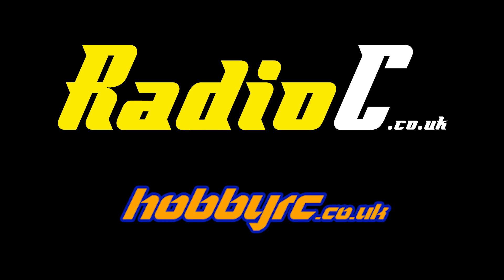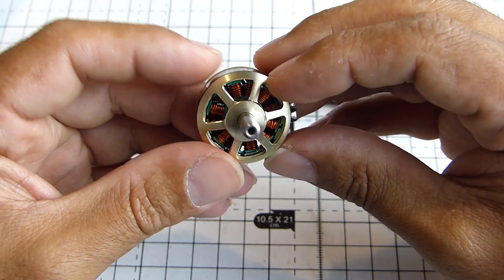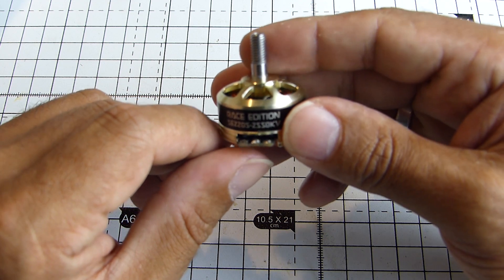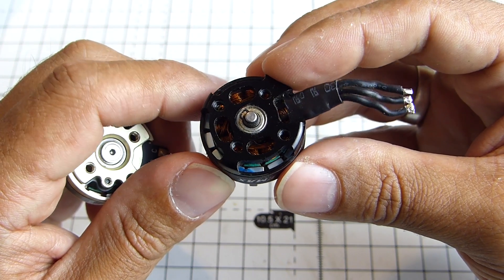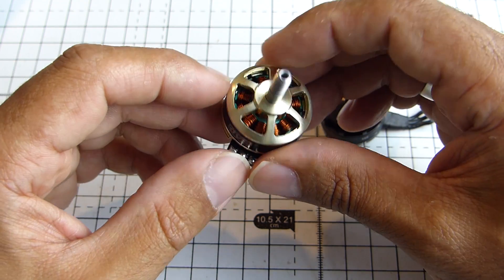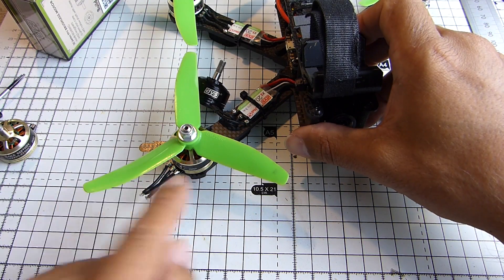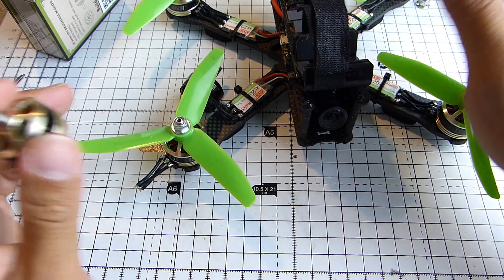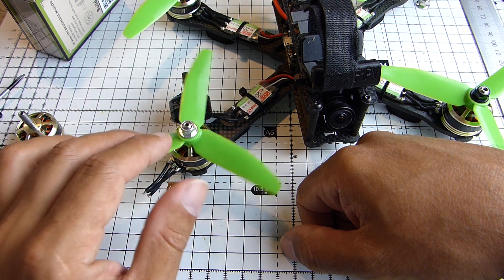DYS SE2205 2550Kv + XS20A ESC review & flight test!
So after a few weeks of testing out these new DYS goodies i've drawn my opinion on both the SE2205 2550Kv motors and the XS20A Blheli_S ESCs. The results have been a mixed bag but the overall performance has been good. Set up for these tests were the following:

DYS XS20A ESC BLheli_S - oneshot42 enabled
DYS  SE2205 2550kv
Kiss FC on RC28
QAV-R Lumenier
4S 1400mah Multistar 65C gold spec
HS1177 FPV camera 2.1mm lens
TBS Triumph antenna
GoPro 3 Silver
DAL Prop 5x4x3 v2 (non-bullnose)
X4RSB
Taranis X9D plus
Fatshark attitudes + faceplate